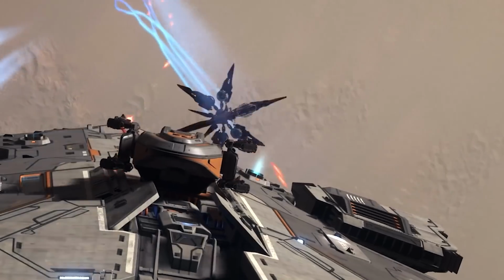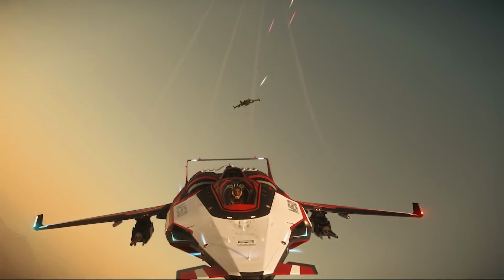Star Citizen - Tevarin Talon, Squadron 42 Mocap & 3.10.1 Bug Fixes!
With Star Citizen we have a selection of news today a quick summary of inside Star Citizen with the Talon and SQ42 bits… a New PTU Patch 3.10.1c and the new Subscriber Helmets for August.

Both Games are currently in the Alpha of their development with the hope that SQ42 Episode 1 will have a Feature Complete Beta by the end of 2020.
I am suspecting to see something more mainstream for Star Citizen's PU  by the end of 2022 with permanent progression, though it will be a while after that before the game is considered "feature complete".

00:00 - Star Citizen News
00:30 - Inside Star Citizen Summary
02:40 - Alpha 3.10.1 PTU
05:00 - What Do You Think?